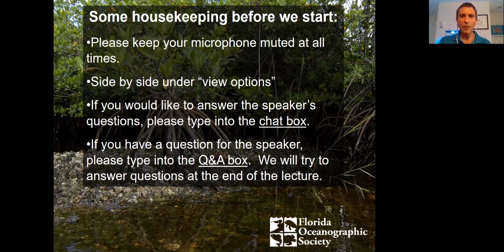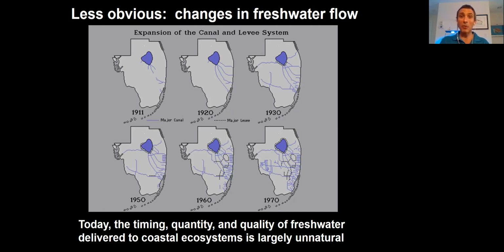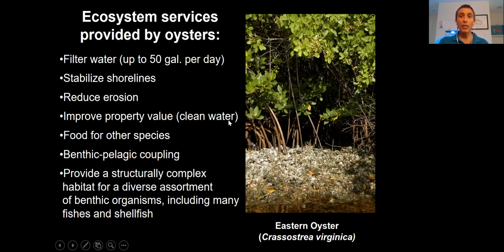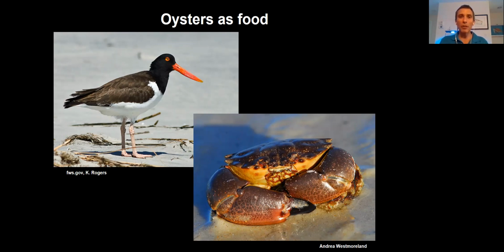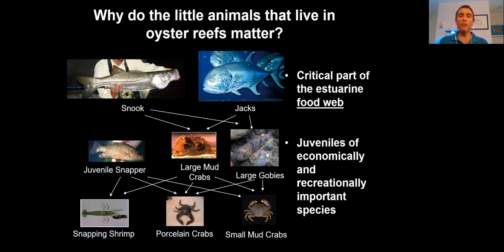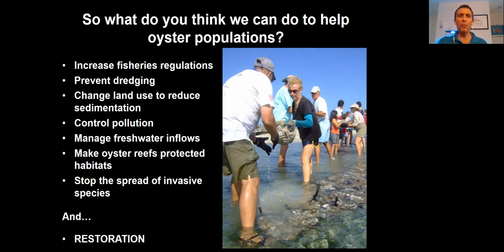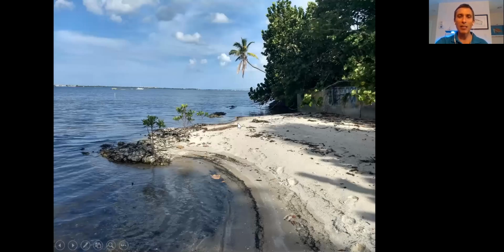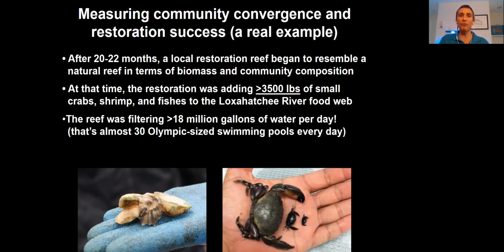Science Behind Oyster Restoration Webinar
Learn about the biology, ecology, and economics of oyster reef and living shoreline restoration projects, and get an overview of the restoration work being carried out by Florida Oceanographic Society. This is an adult-focused program, but the content is relevant for your high school and middle school-aged learners.

Zack Jud, Ph.D., is the Director of Education at Florida Oceanographic Society.

Florida Oceanographic Society
890 Northeast Ocean Blvd.

ABOUT FLORIDA OCEANOGRAPHIC SOCIETY:
Florida Oceanographic Society is a non-profit organization founded in 1964 with the mission to inspire environmental stewardship of Florida’s coastal ecosystems through education, research and advocacy. Florida Oceanographic Coastal Center is a 57-acre marine life nature center located on Hutchinson Island in Stuart, FL situated between the Indian River and the Atlantic Ocean.

This educational webinar was produced through the support of the Indian River Lagoon National Estuary Program.